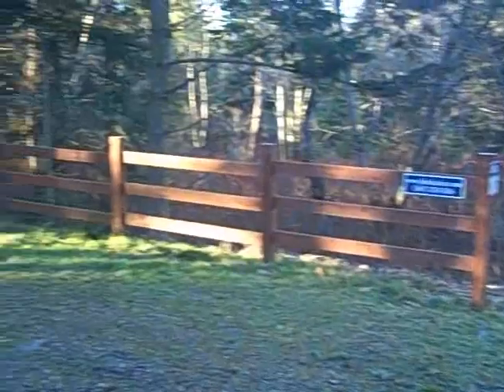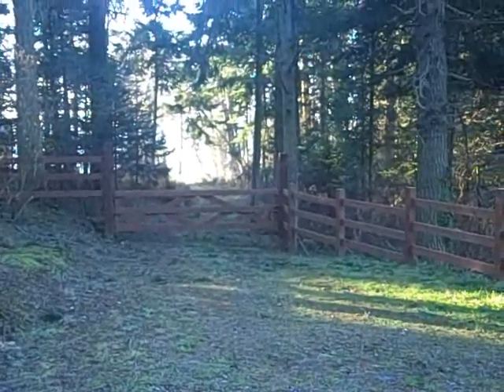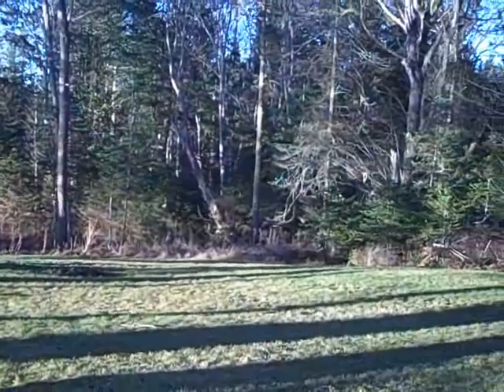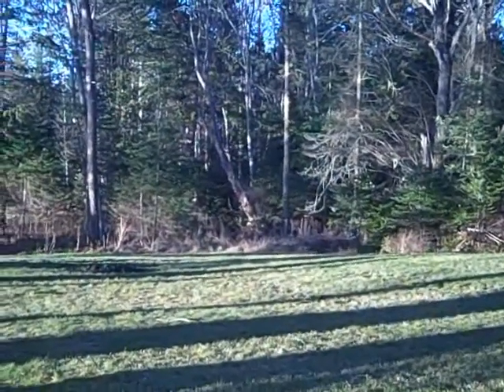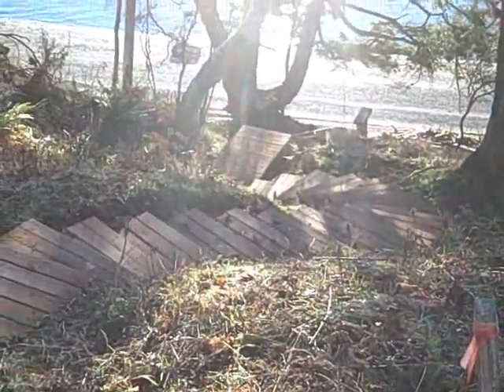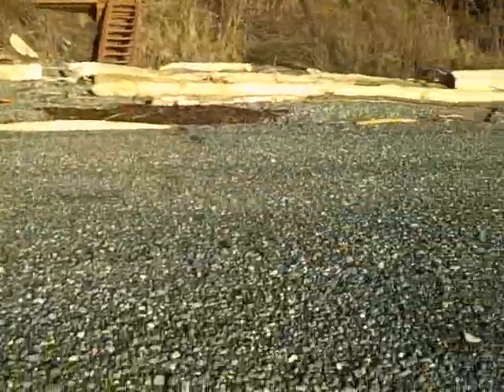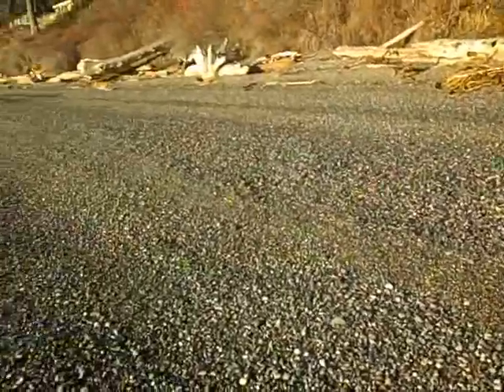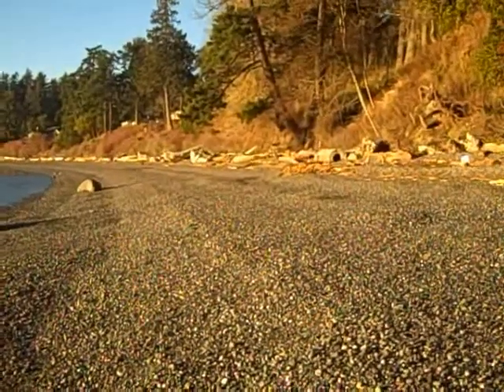San Juan island Westside Waterfront Acrea